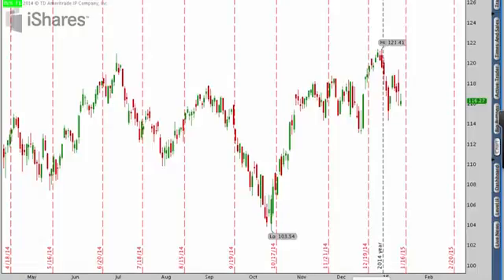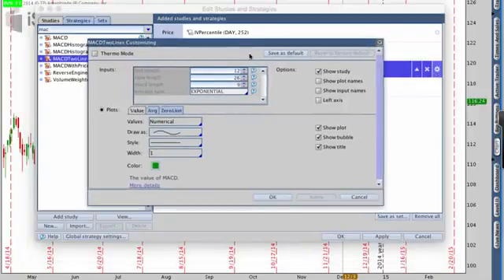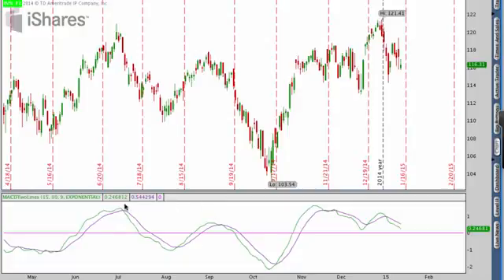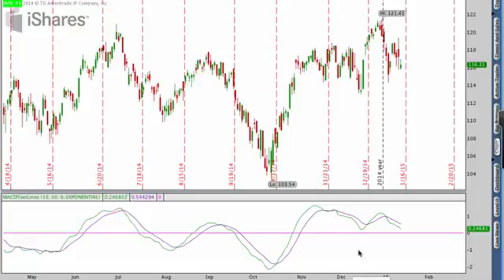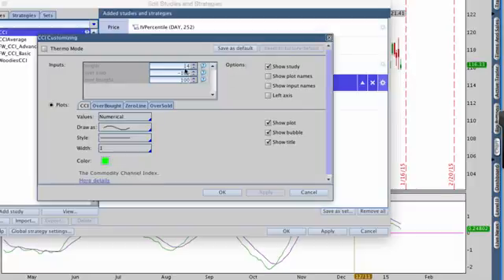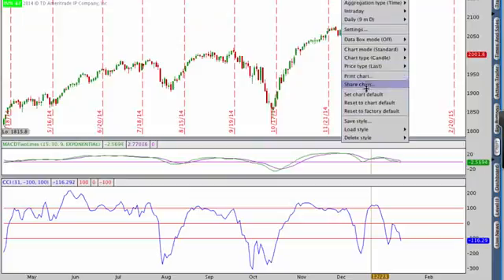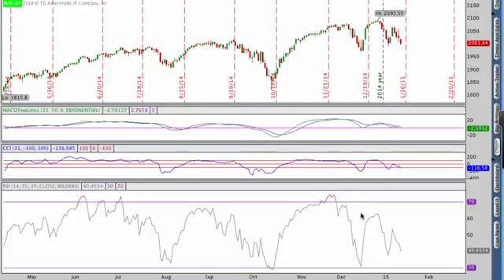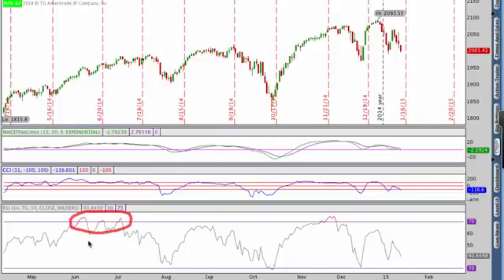Top Technical Indicator for Candle sticks Analysis.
Creative Common Attributes (ReUse allow)